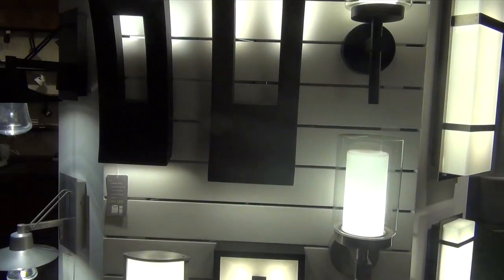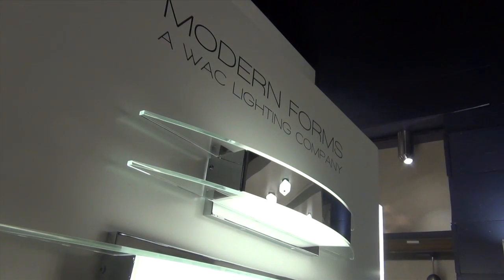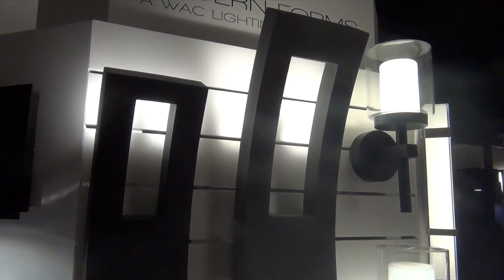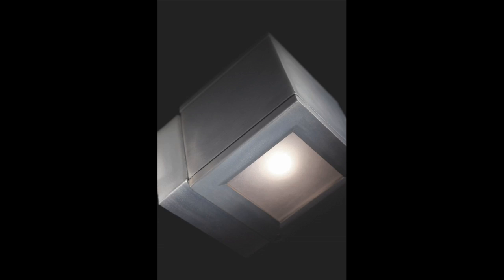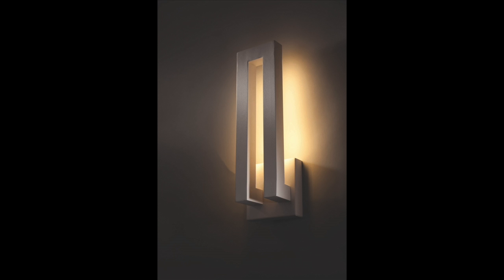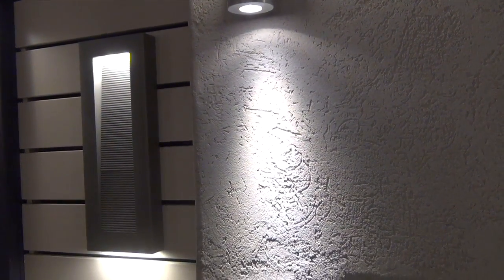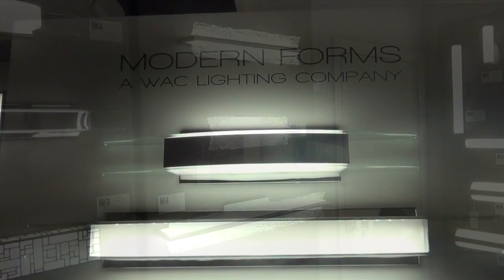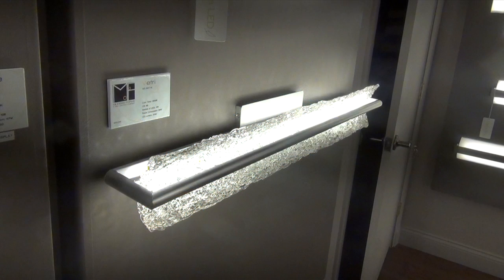January 2013 Dallas Market WAC Lighting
WAC launches a new all-LED line called Modern Forms at the January 2013 Dallas International Lighting Market.